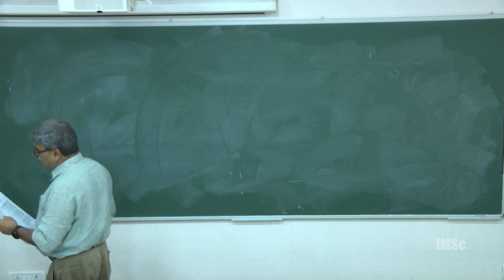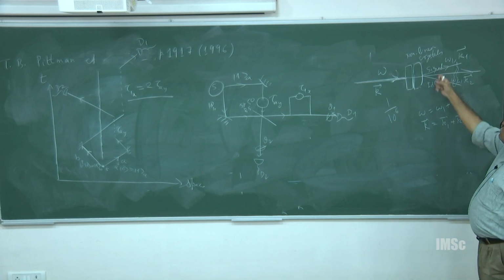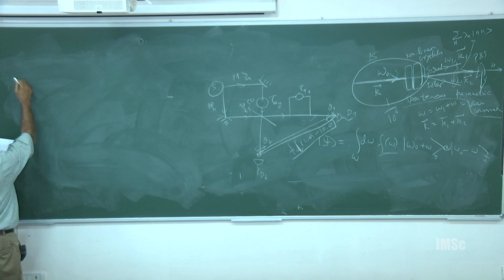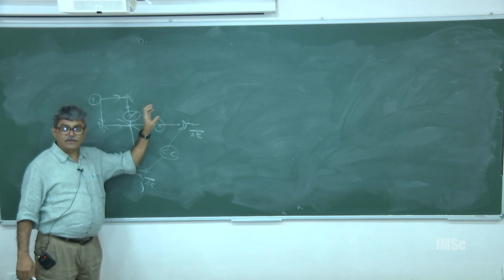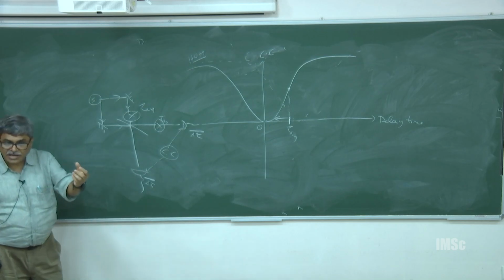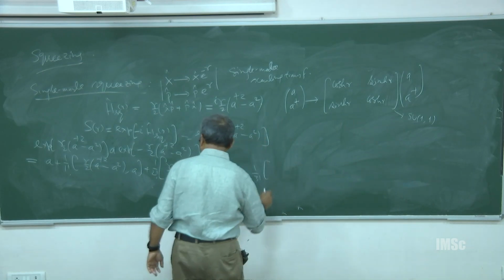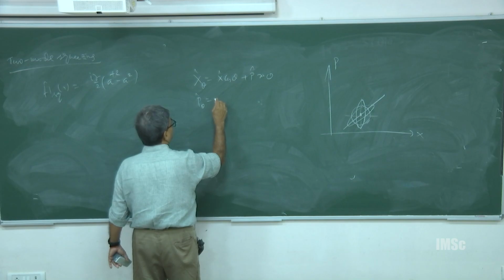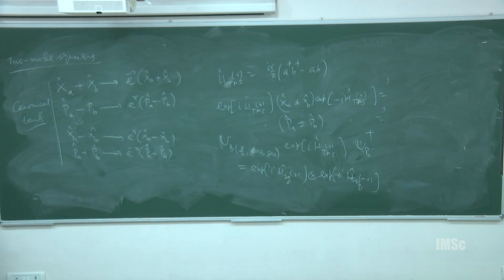Revival of Hong Ou Mandel effect and two mode squeezing